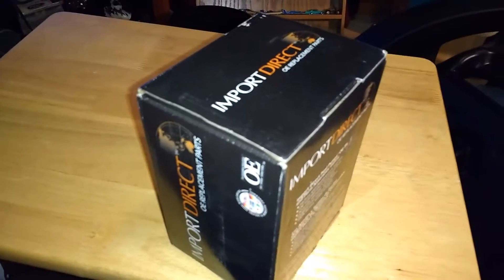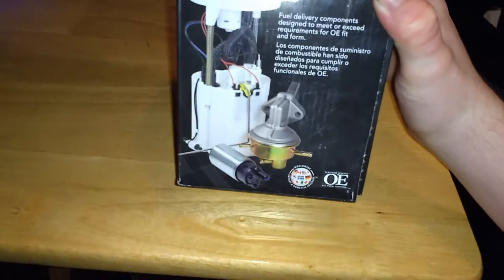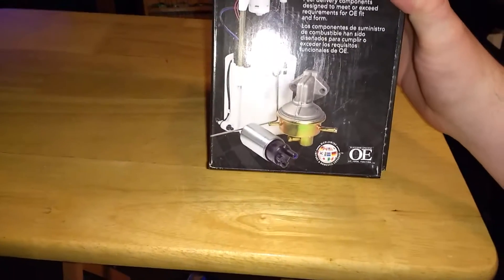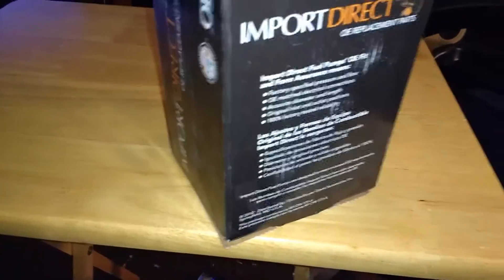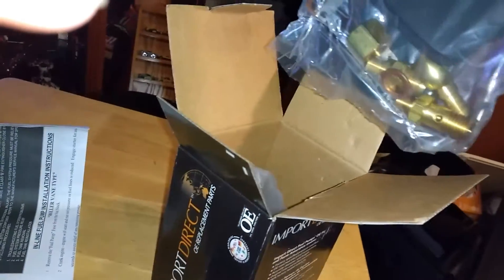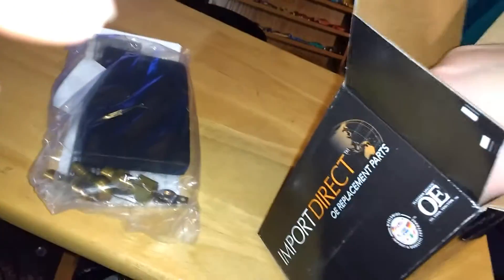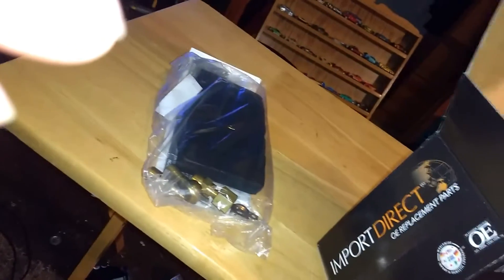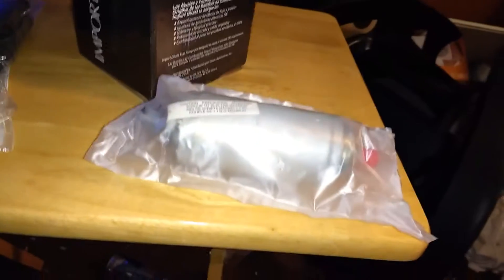Fuel pump unboxing